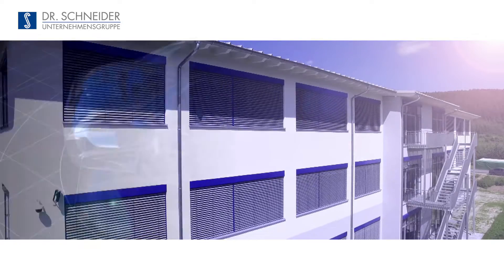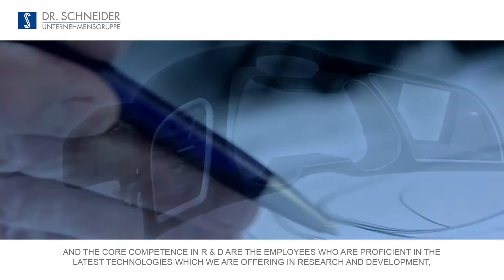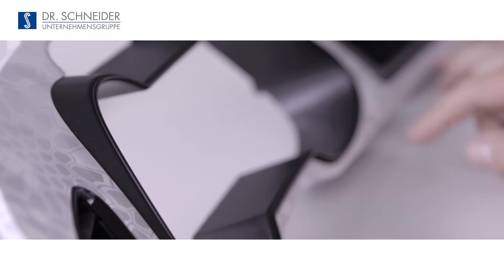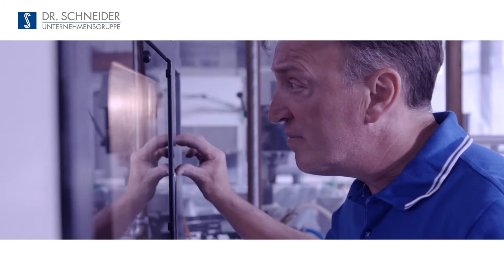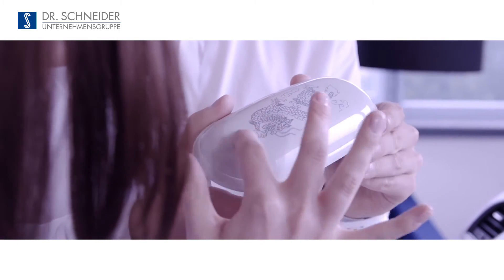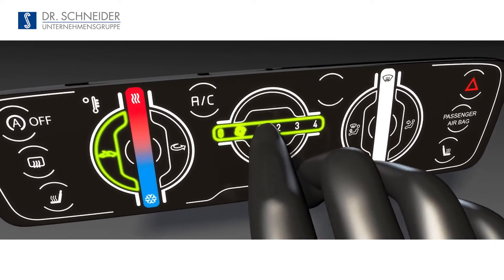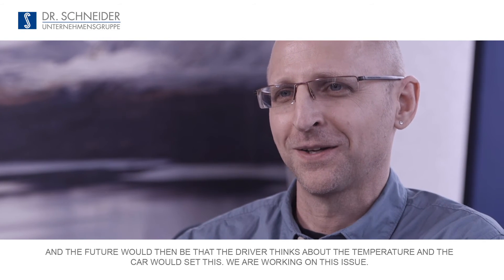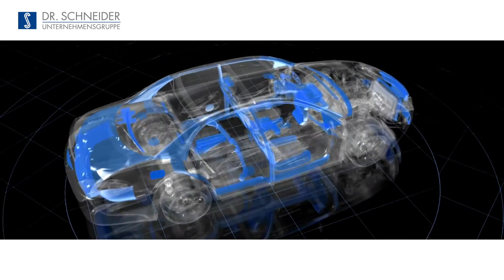Dr. Schneider Unternehmensgruppe - Research and Development - EN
The department "research and development" of the Dr. Schneider Unternehmensgruppe presents themselves.